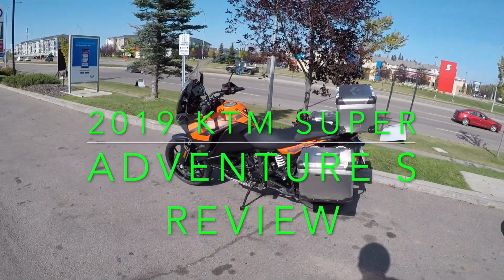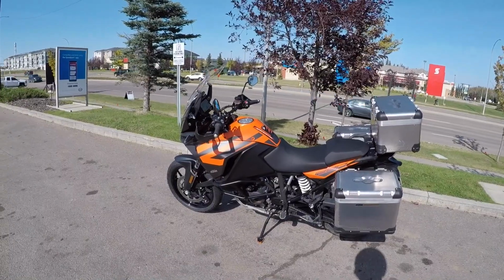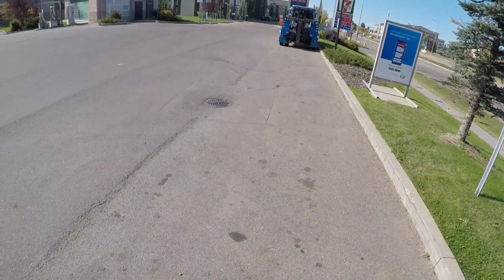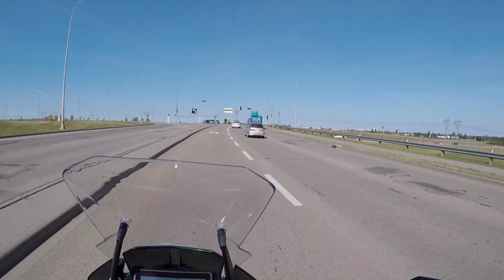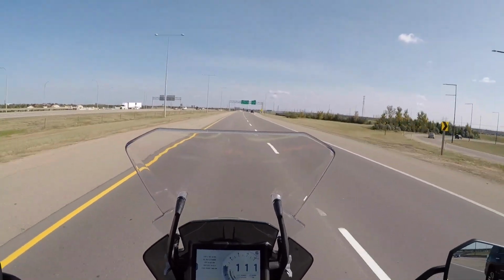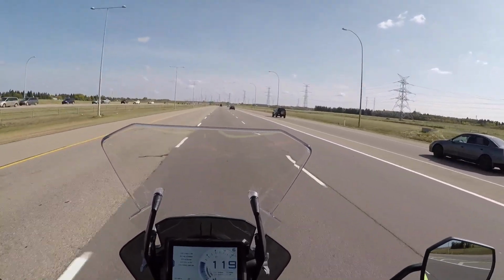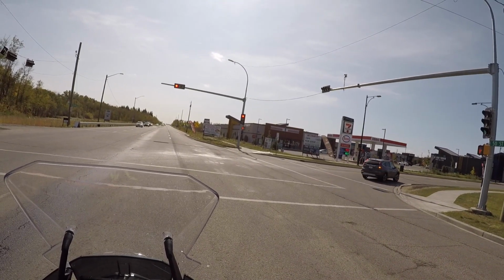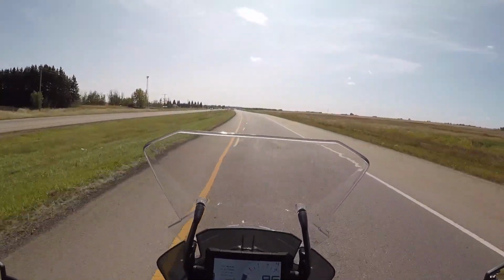Review of the 2019 KTM Super Adventure S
-Special thanks to Steve for letting us use his motorcycle

Bikes:
-2019 Yamaha Super Tenere ES

Gear:
-Shoei RF-SR helmet
-Olympia Moto Sports Jacket
-BMW All Round Boots
-Bristol Thinsulate Leather Gloves
-First Classics Leather Pants
-Olympia Moto Sports Rain Gear
-Bohn Body Armor

Volgging:
-SENA 20S
-GoPro Hero5 Black + GoPro 3.5mm Mic adaptor
-Power Dewise Lavalier Mic
-Iphone 7 Plus
-Curved 90 Degree TOZ camera mount for helmet